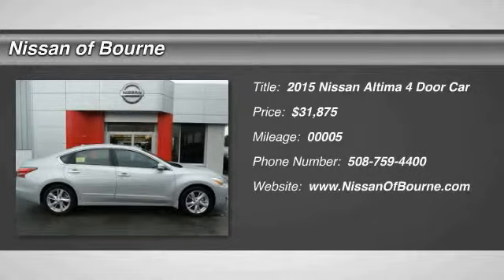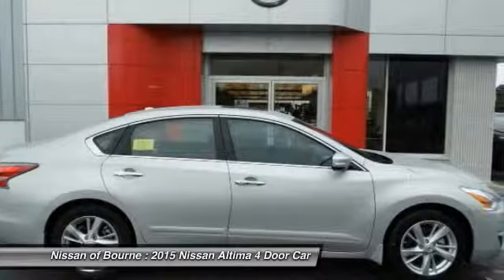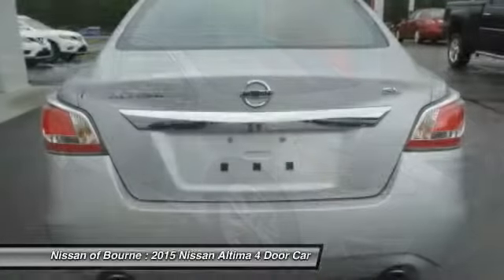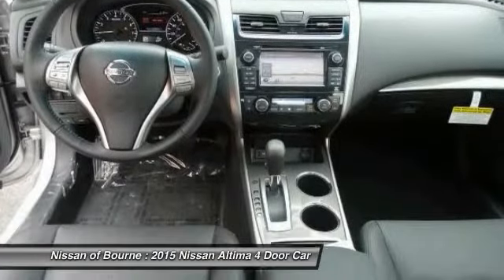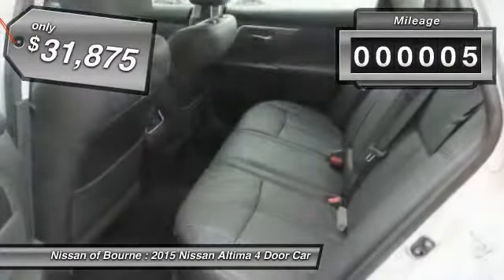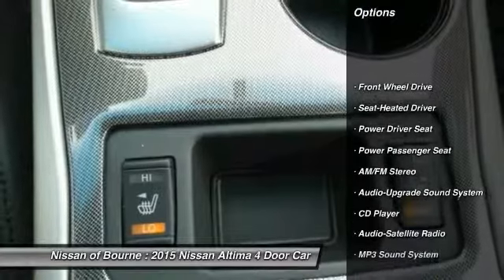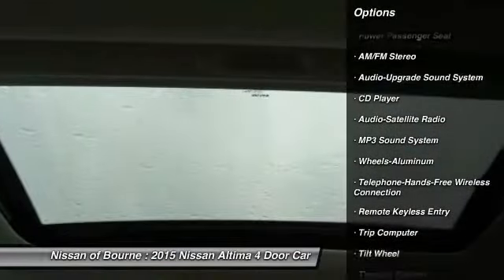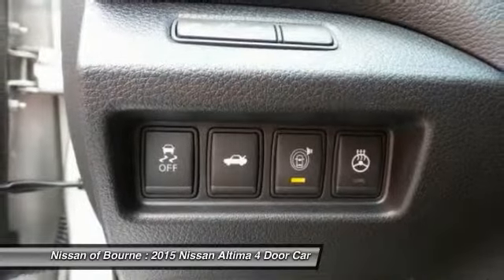2015 Nissan Altima Bourne MA N13270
2015 Nissan Altima 2.5 SL

Pick up this K23/BRILLIANT SILV 2015 Nissan Altima, available today at Nissan of Bourne. Featuring Automatic transmission, it has 5 miles. This could be the one you've been searching for.